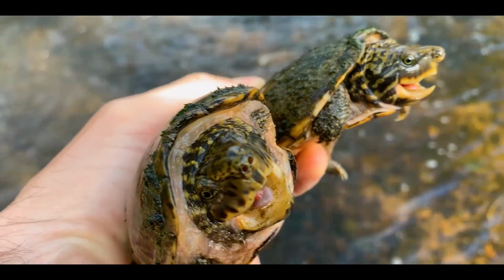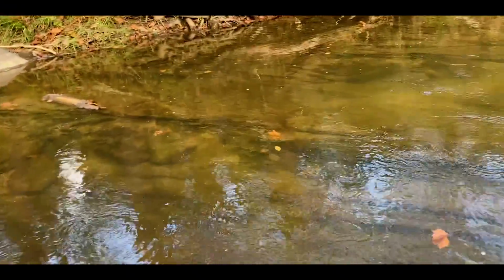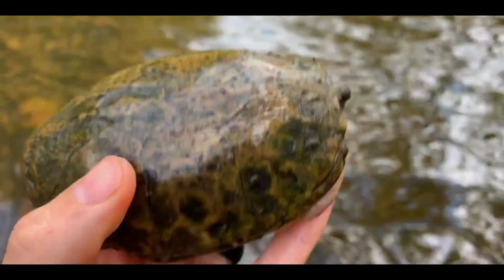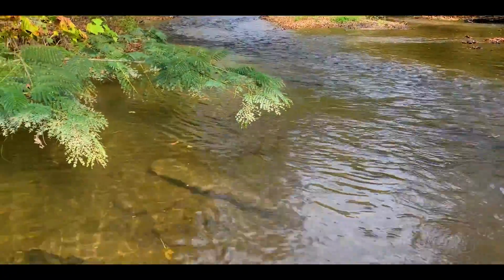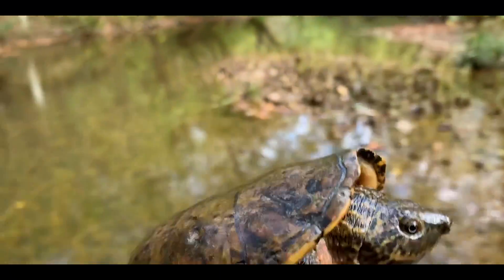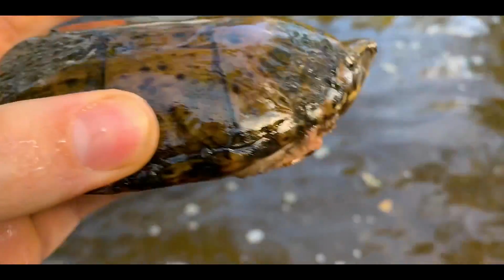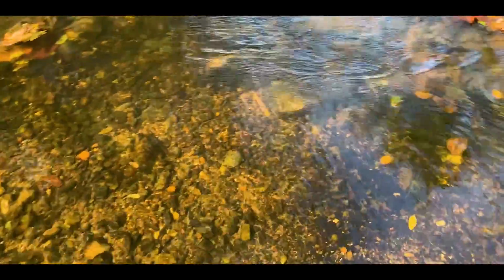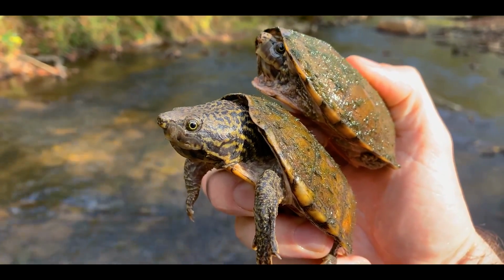How many musk turtles can i catch!? Fall turtle activity is here!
Today on Gregs Turtle Haven, i go on a mission in the mountains to find the beautiful stripe necked musk turtle, and i find quite a few!
Big thanks to Robb Herrington, Matthew Hills and Patreon members Teiryn, Matthew, Robin Brashear, Decompression Stop, Liam Searles-Bohs, Mark Sakaarson, Davis M Benn, Zoran Vukadinovic, Leaf Mimic, and Ed H West. Thank you for your support!

musk turtles, stripeneck musk turtle, American turtles, sternotherus, Gregs turtle haven